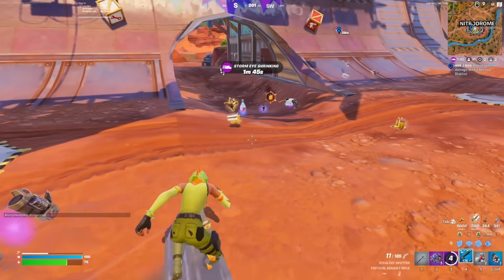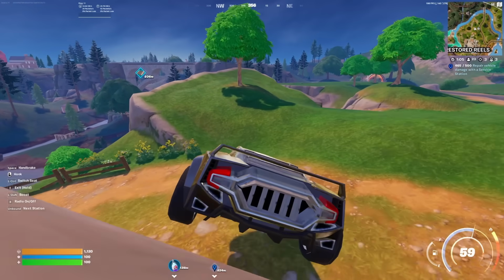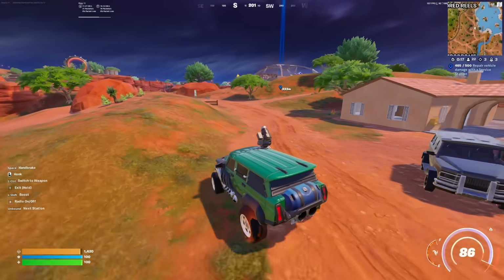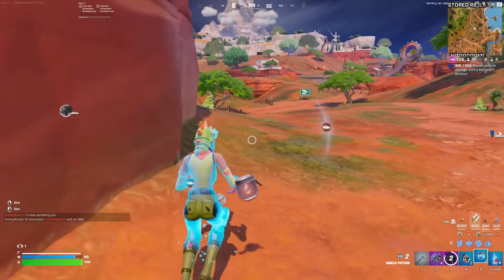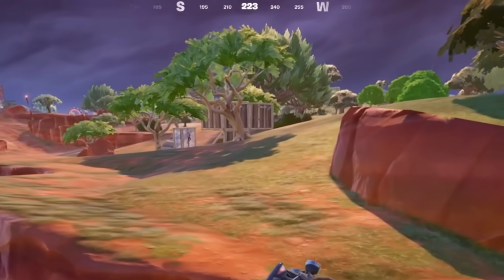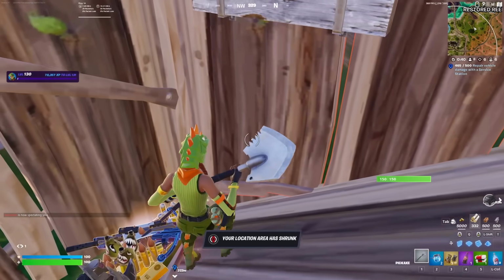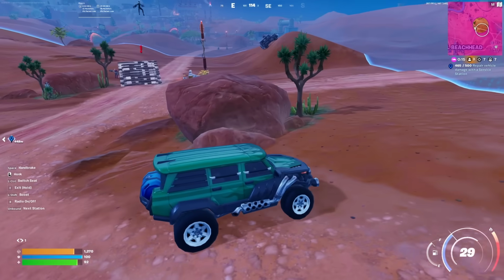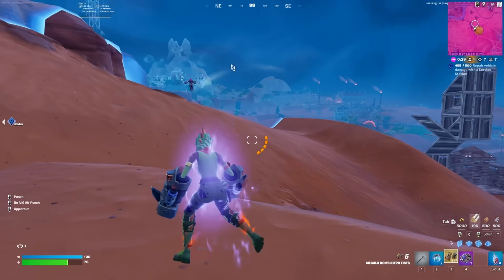The NITRO FISTS *ONLY* Challenge in Fortnite!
Can i get a win with only nitro fists?

Background song by: Karl Casey @ White Bat Audio. go check out their music its amazing!  @WhiteBatAudio